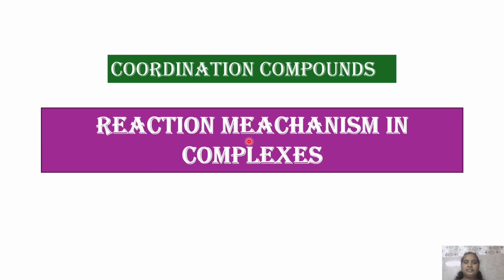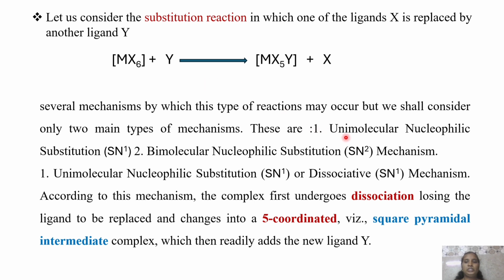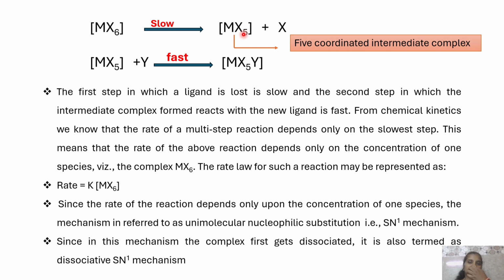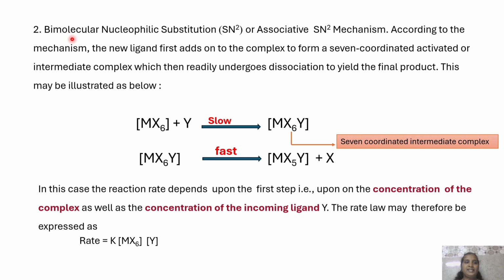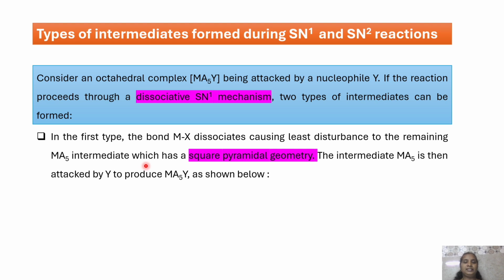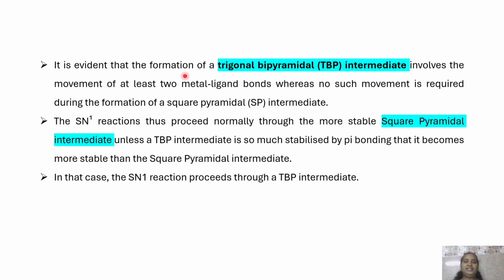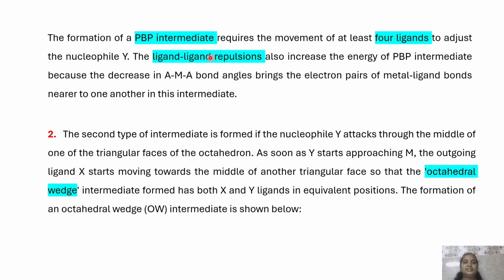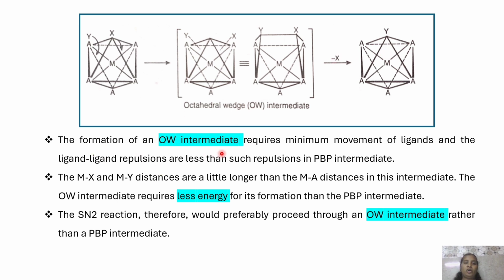Reaction Mechanism in Complexes, SQUARE PYRAMIDAL GEOMETRY, TRIGONAL BIPYRAMIDAL GEOMETRY